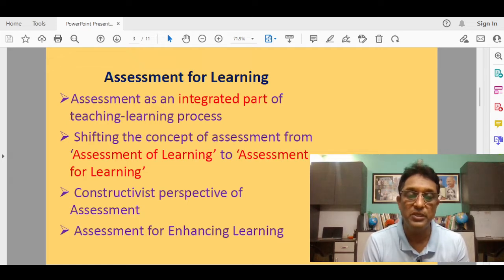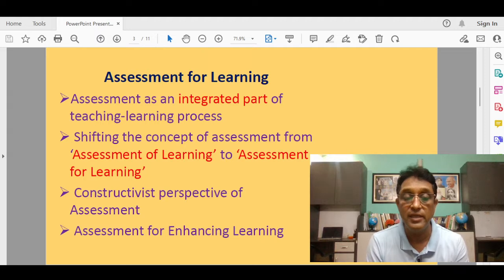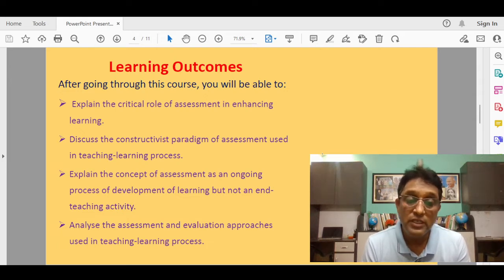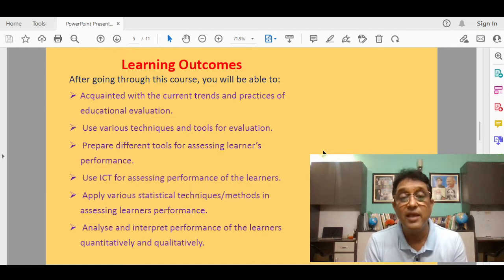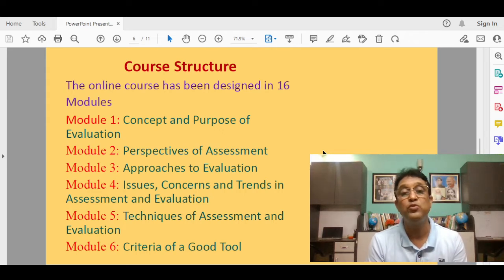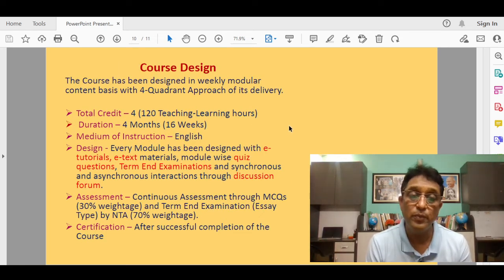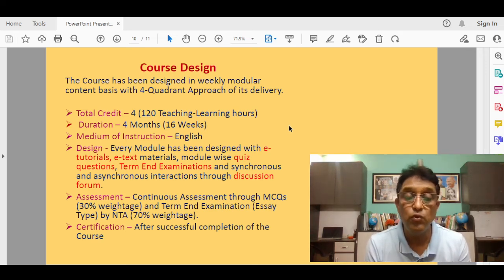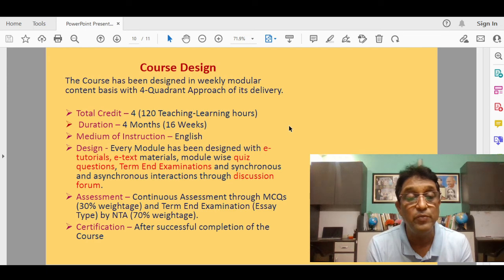BES-127 Assessment for Learning (B.Ed. MOOC under SWAYAM)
BES-127 is one of the Online courses offered under SWAYAM.